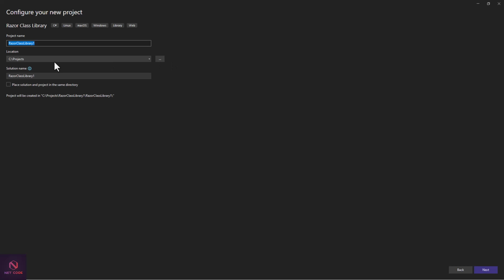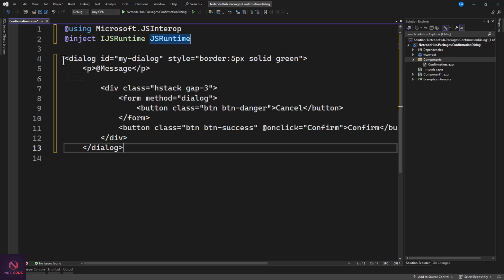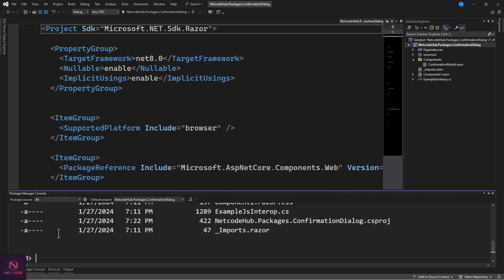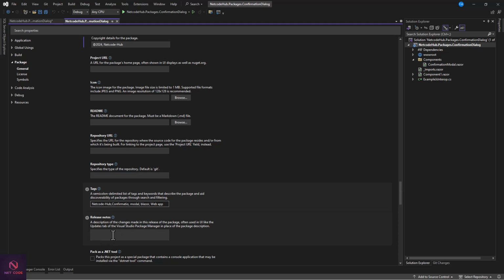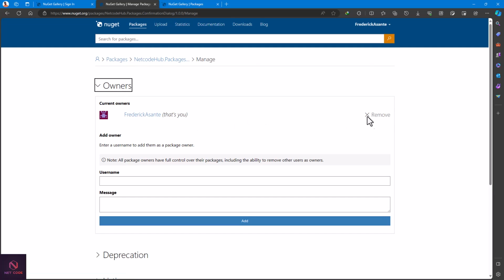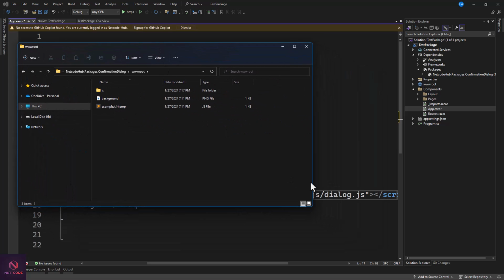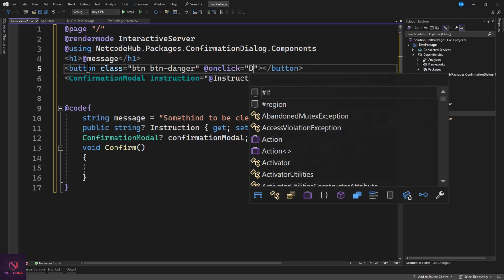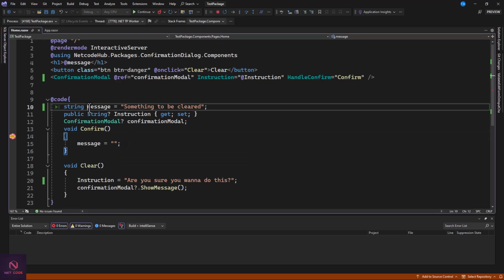🚀 Transform Your C# Class Library into a .NET NuGet Package | Step-by-Step Guide 🌟